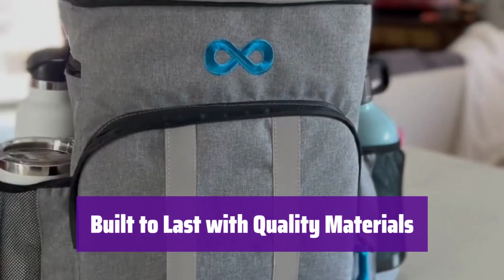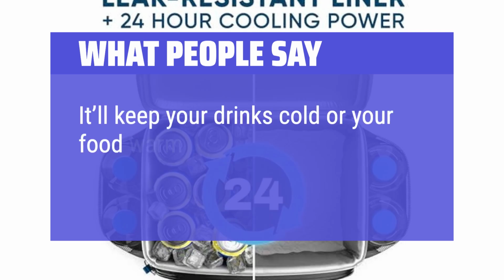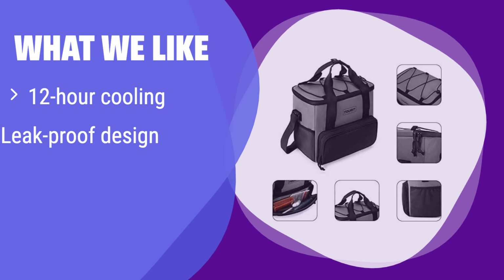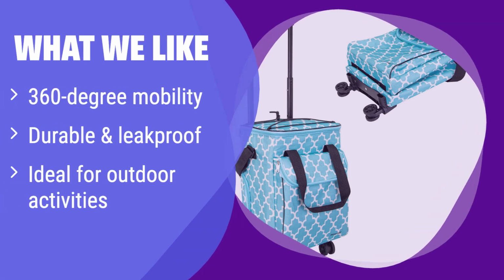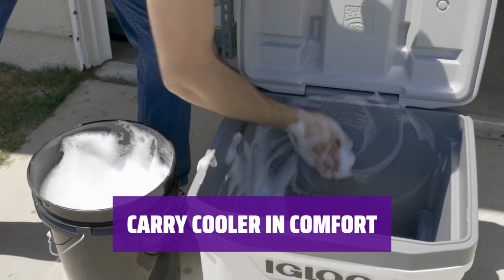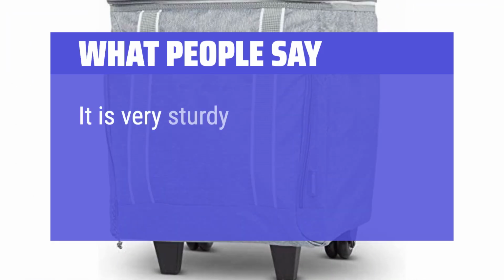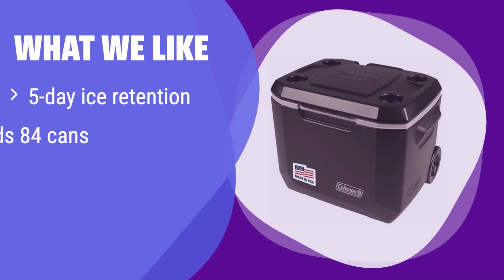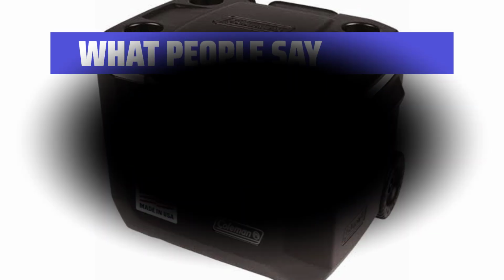The Top 5 Best Soft Cooler in 2026 - Must Watch Before Buying!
The Top 5 Best Soft Cooler Shown in This Video:
5. ► Everlasting Comfort Insulated Backpack Cooler

4. ► TOURIT Soft Cooler Bag - 24-Can Lunch Cooler

3. ► dbest Ultra Compact Cooler Smart Cart

2. ► Igloo Voyager Series Soft Sided Cooler

1. ► Coleman Xtreme 50qt Rolling Cooler

Table of Contents:
0:00​​​ - Introduction
00:30 - EVERLASTING COMFORT INSULATED BACKPACK COOLER
02:13 - TOURIT SOFT COOLER BAG - 24-CAN LUNCH COOLER
04:00 - DBEST ULTRA COMPACT COOLER SMART CART
05:35 - IGLOO VOYAGER SERIES SOFT SIDED COOLER
07:24 - COLEMAN XTREME 50QT ROLLING COOLER

The best Soft Cooler is probably one of the most convenient ways to keep your food and drinks cold on the go. Whether you're heading to the beach, a picnic, or a camping trip, a soft cooler with wheels can make your life so much easier. But with so many options available, how do you choose the right one? In this video, we'll dive deep into the world of soft coolers with wheels, exploring their features, benefits, and what to look for when making your purchase.

► Best Picks Lab is a participant in the Amazon Services LLC Associates Program, an affiliate advertising program designed to provide a means for sites to earn advertising fees by advertising and linking to Amazon.com. As an Amazon Associate, I earn from qualifying purchases.